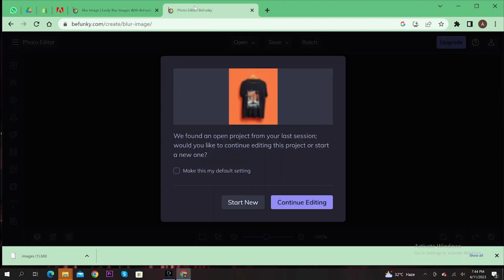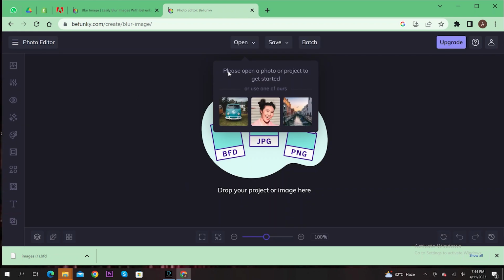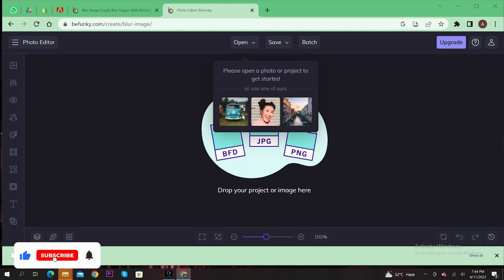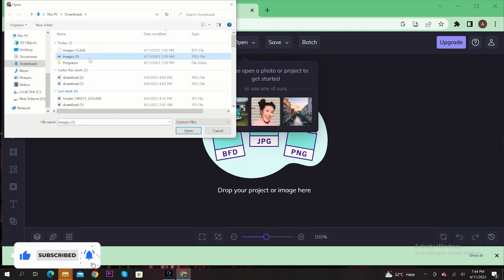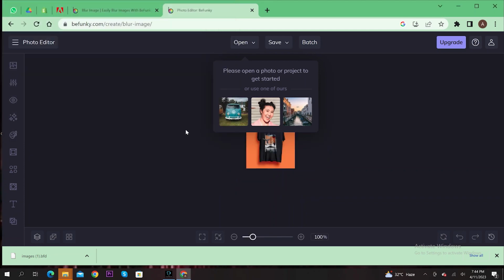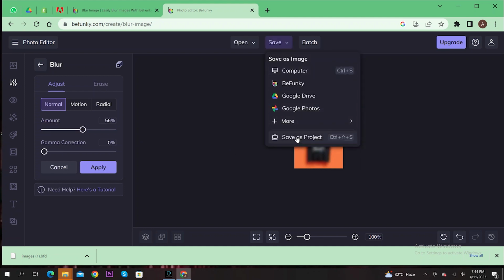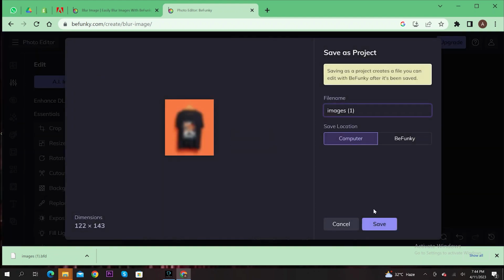How To Make A Blurry Picture Clear Online For FREE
In this video, I will show you How To Make A Blurry Picture Clear Online For FREE. The video depicts the step by step procedure on How To Make A Blurry Picture Clear Online For FREE. Follow the steps of this video on How To Make A Blurry Picture Clear Online For FREE.